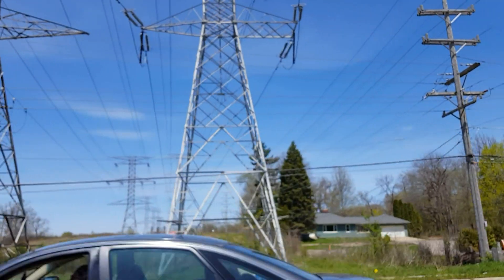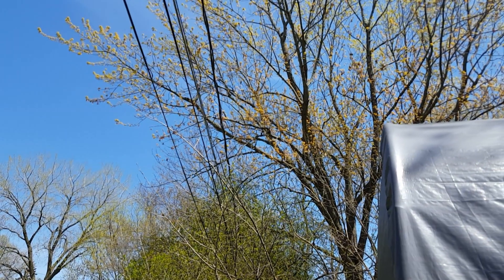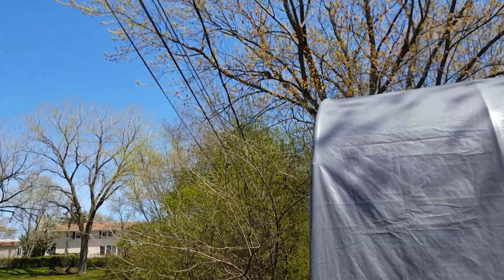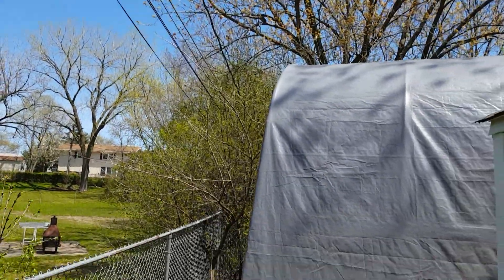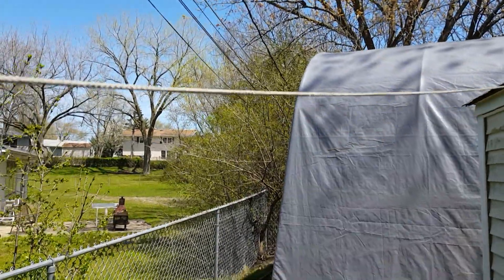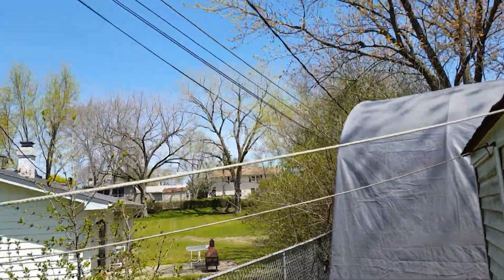WIRELESS POWER TRANSFER Part 3 (Over Unity?)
When I have 3 & 4 bulbs lit I am applying a full 2 watts, the absolute maximum that my frequency generator can put out.  2 watts are lighting 4) 10Watt bulbs.  These LED bulbs are not lit to full power yet, But I feel completely confident I will get more lit & more power 😁